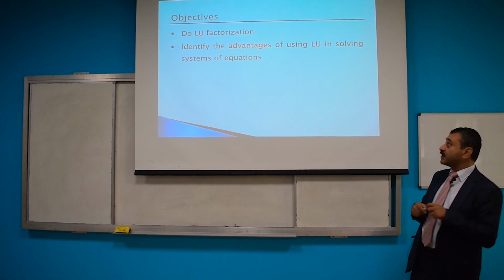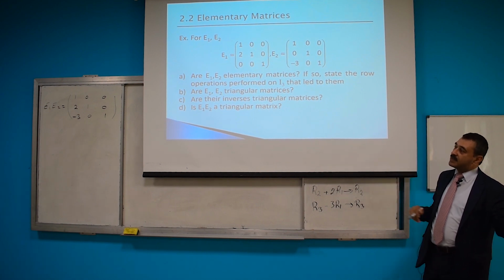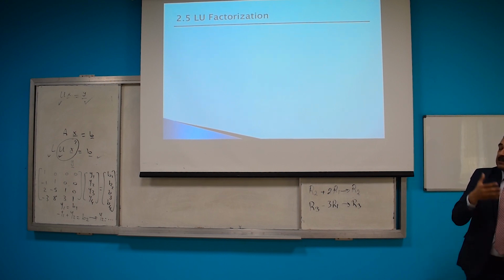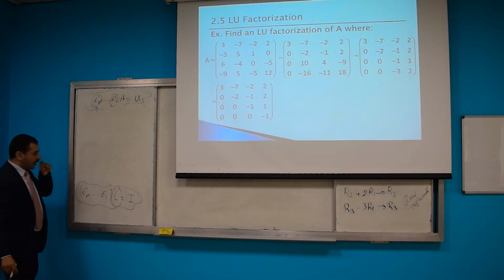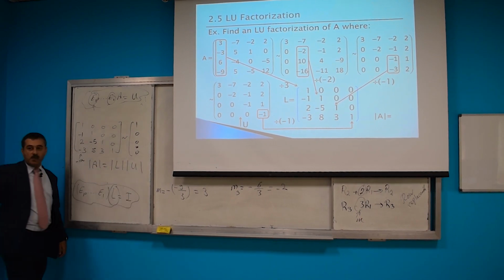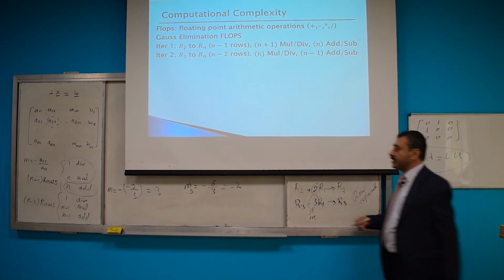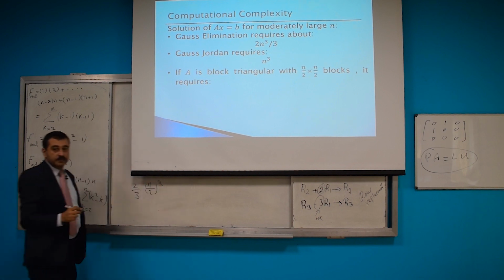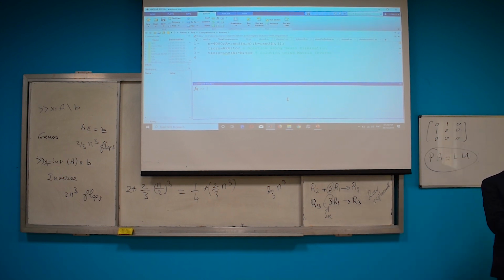LU Factorization: Linear Algebra #9 | ZC OCW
00:00 Introduction & Course details
00:10 Lecture Objectives
1:07  Elementary Matrices
7:40 LU Factorization
28:47 Computational Complexity and FLOPS
50:11 Outro and Special Thanks